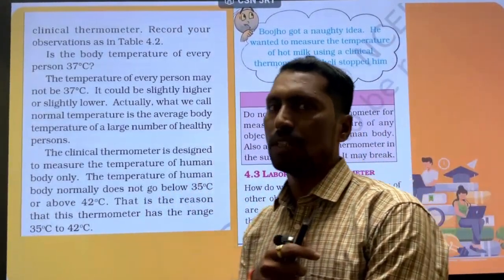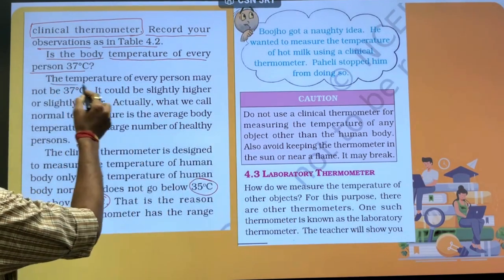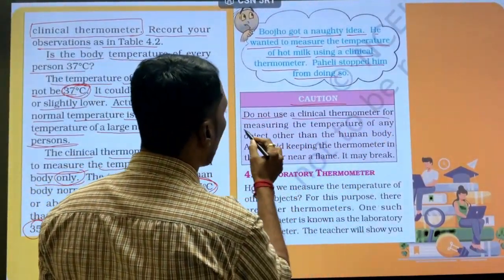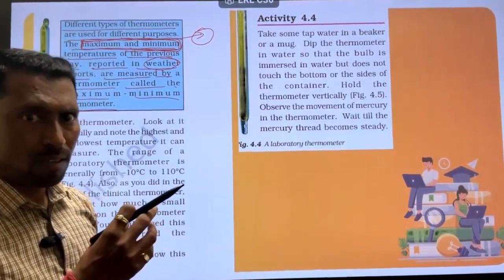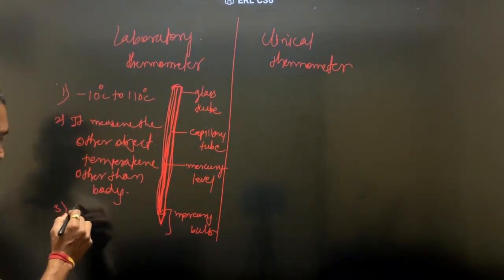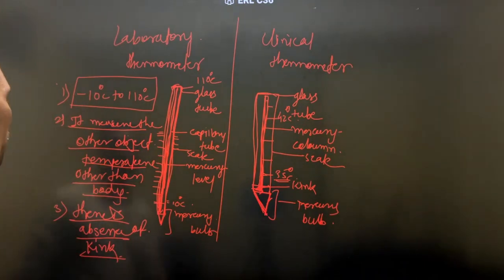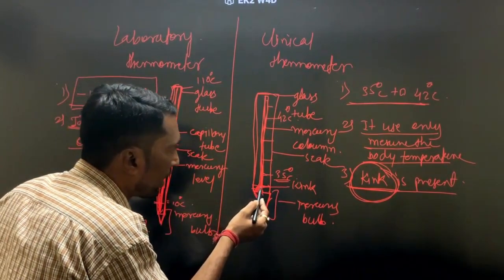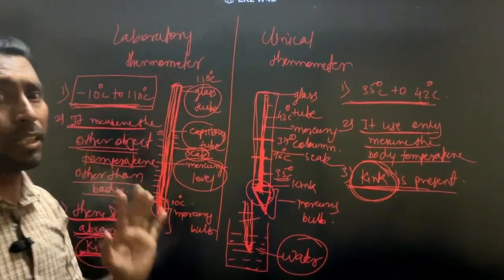Lecture 6 CH 4 Heat CBSE